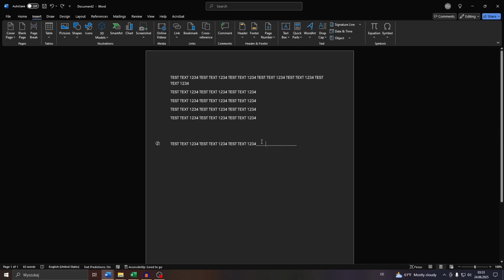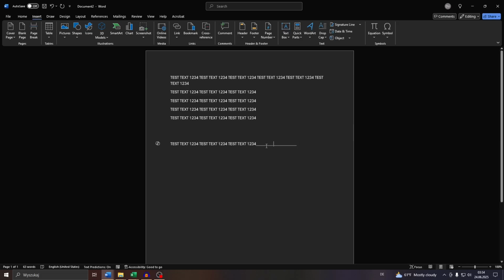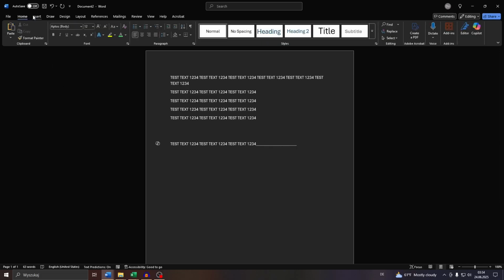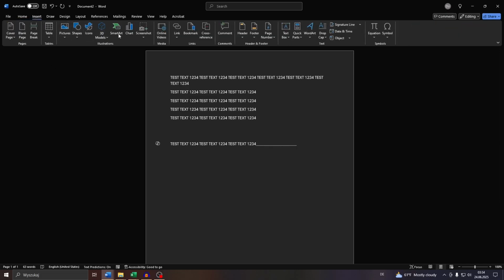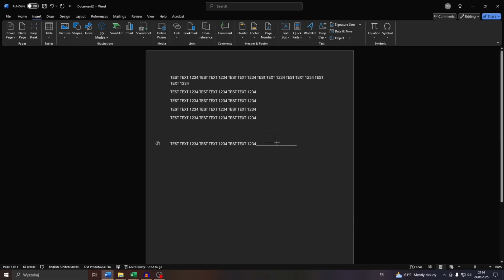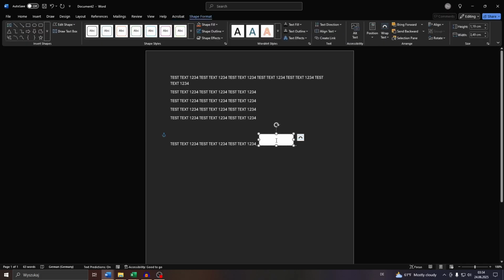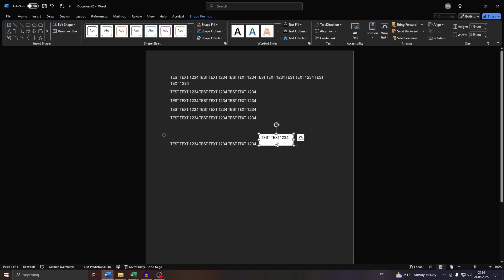How to Write Over a Line in Microsoft Word — Step by Step Word Tutorial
This tutorial explains how to type text over a line in Microsoft Word using simple formatting tools.

If you're interested in learning more about how to use Microsoft Word, you may learn how to print two A5 pages on one A4 page on Word, too, in this tutorial